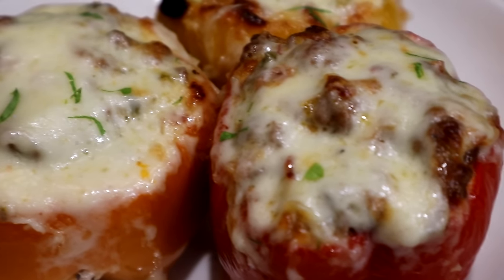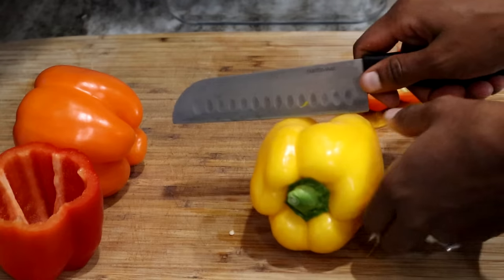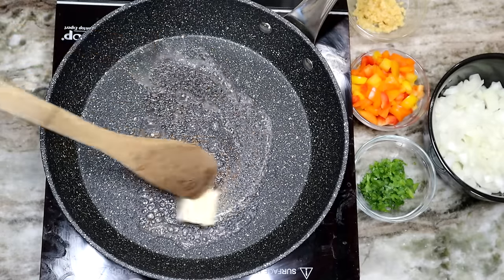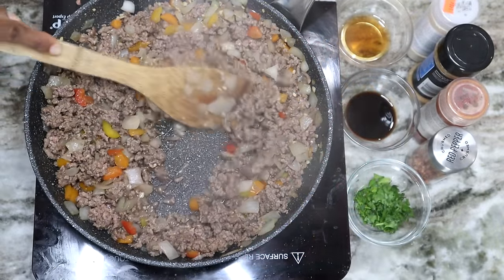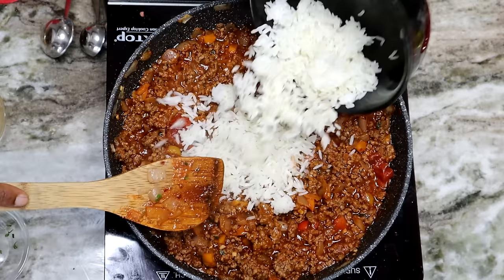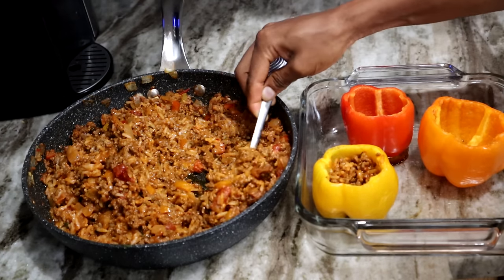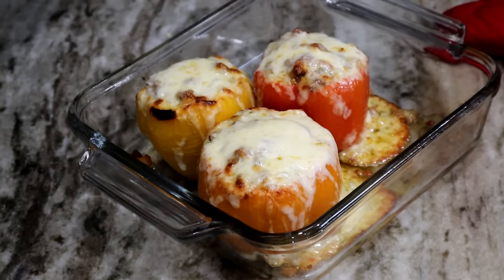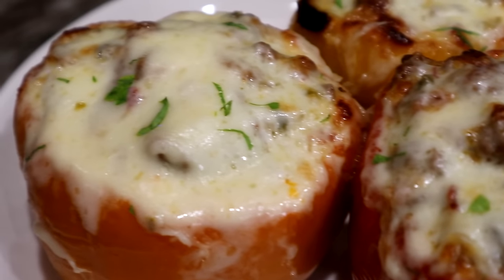The Perfect Stuffed Bell Peppers| How To make stuffed bell peppers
The Perfect Stuffed Bell Pepper| How To make stuffed bell peppers
Hey guys today I'll be showing you how to make Stuffed Bell Peppers With Ground Beef and Rice.l

INGREDIENTS.

3 colorful peppers seasoned with salt and peppers
1 tbsp unsalted butter
1 cup onion
4 oz mix bell pepper
1 tbsp minced garlic
1/2 pound ground beef
1 tsp salt 1/2 onion powder
1 tsp ground cumin
1/2 tbsp paprika
1/2 tbsp pepper flakes
1 tbsp fresh parsley
1 tbsp Worcestershire sauce
1 tbsp white balsamic vinegar
1 1/2 cup tomato sauce
1 tsp creole seasoning
1/4 tsp pepper
1 cup left over white rice
2 cup pepper jack cheese (divided)

Bake for 15 minute on 350 degrees